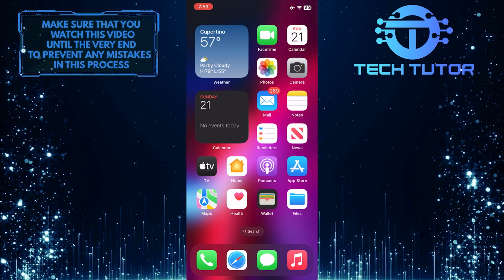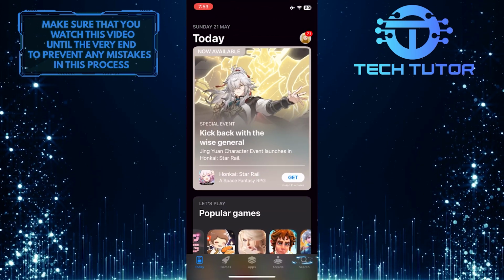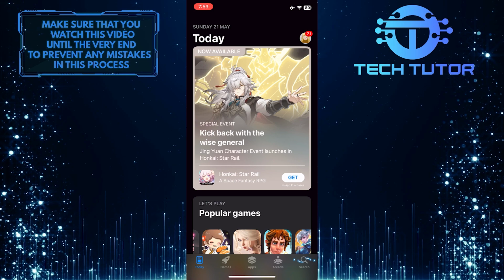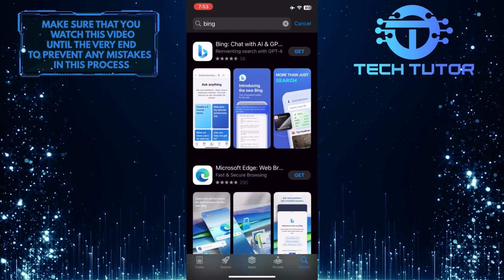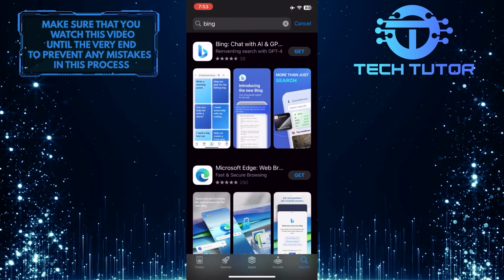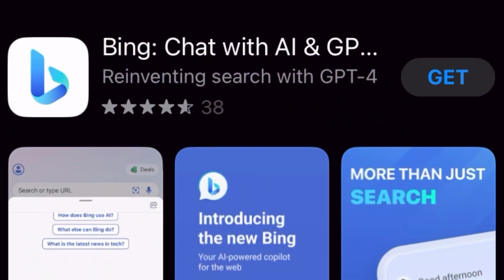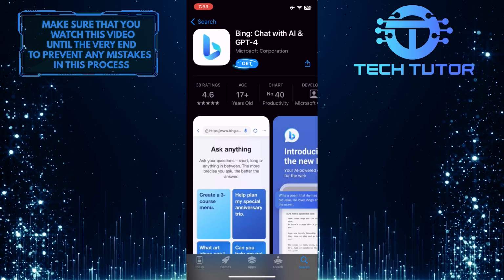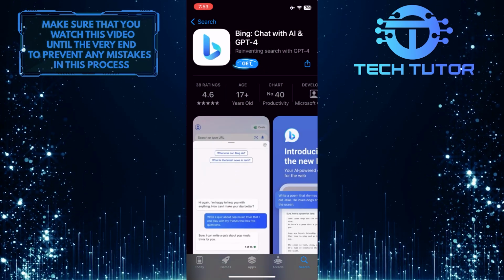How To Download Bing Chat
Are you looking for an easy way to download and get Bing AI Chatbot on your iPhone? This video will guide you through the simple steps necessary to make it happen. From downloading the app to setting up conversations with the chatbot, this video has all the information you need. Don't miss out - watch now and start chatting with Bing right away!